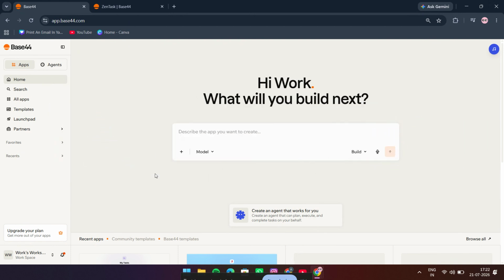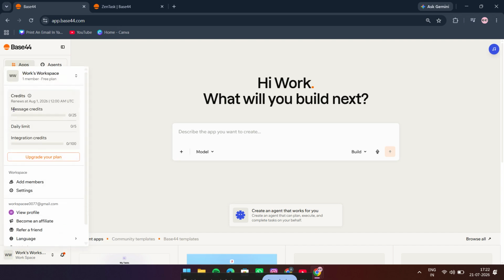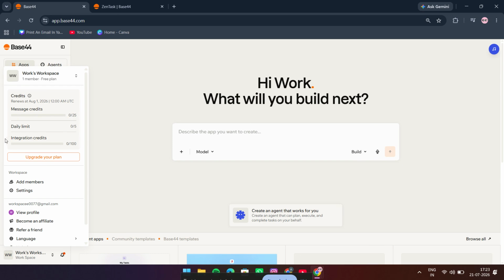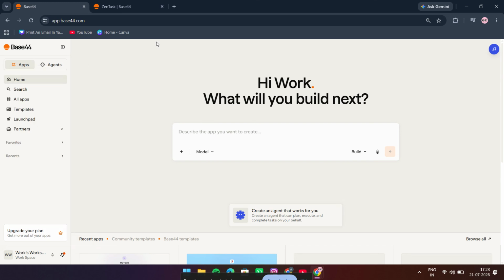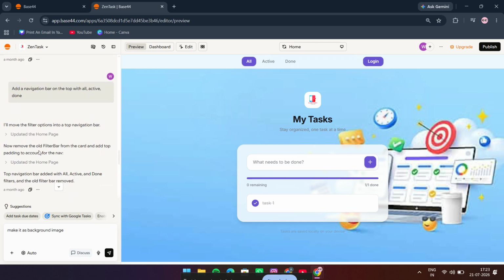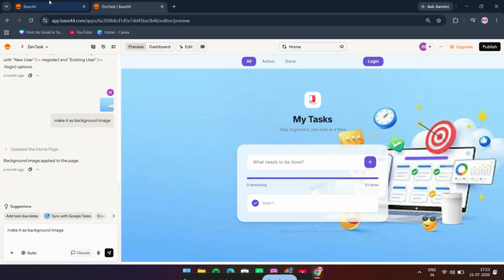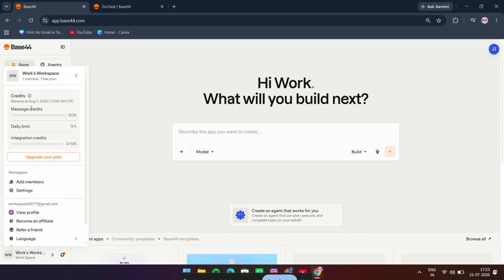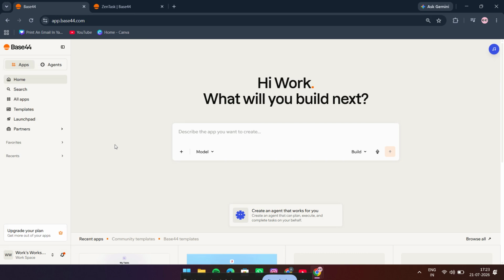How To Get Free Base44 Credits (Easy Guide)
Learn how to get free Base44 credits and use the platform’s free tier after signing in.
Base44 includes 25 message credits per month, a 5-credit daily limit, and 100 integration credits per month.

🕚Timestamps:
00:00 Intro and what you get for free
00:18 Sign in to Base44
00:28 Free tier credits overview
00:48 Message credits and daily limit
01:06 Integration credits explained
01:24 Final tips and outro

✍️What You'll Learn In This Video:
• How To Access Base44 Free Tier Credits
• How To Use 25 Monthly Message Credits In Base44
• How To Understand The 5-Credit Daily Limit
• How To Claim 100 Integration Credits Per Month
• How To Start Using Base44 After Signing In

💡Pro Tips:
• Spread your usage across the month to avoid hitting the daily limit too early
• Save integration credits for tasks that need automation or connected tools
• Check your remaining credits before starting bigger projects
• Use the free tier to test prompts and workflows before upgrading